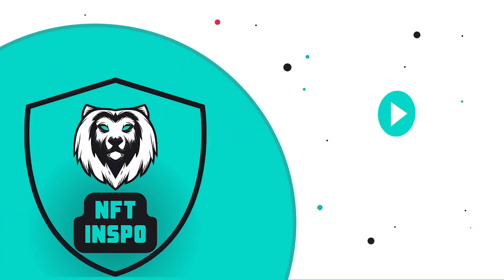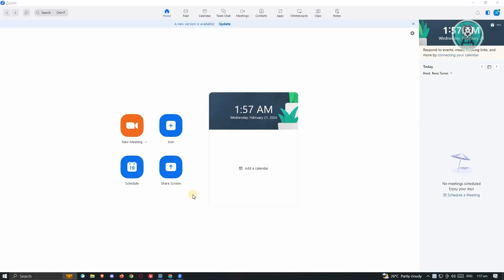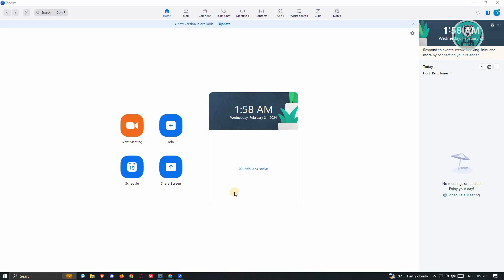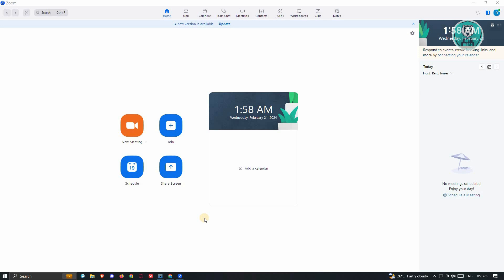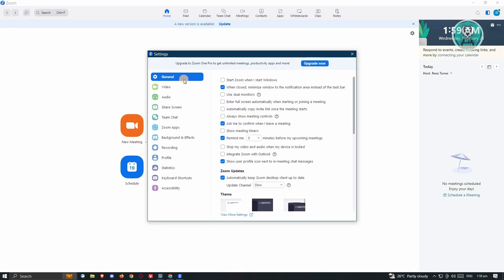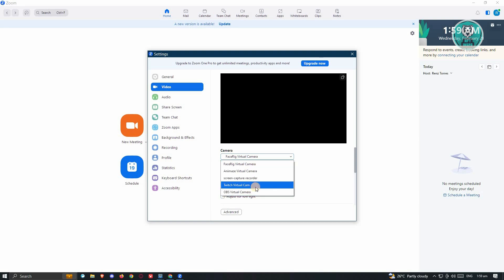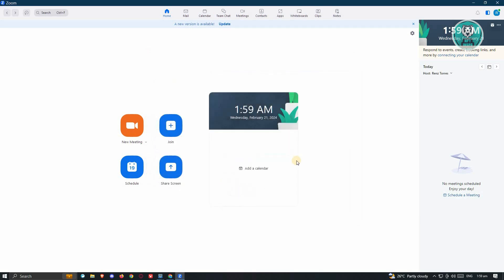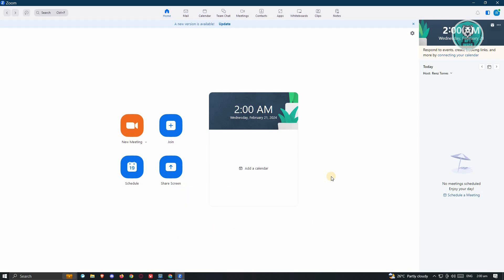How To Fix Zoom Unable To Detect Camera (2025)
If Zoom is unable to detect your camera, follow the steps in this tutorial to troubleshoot the issue!